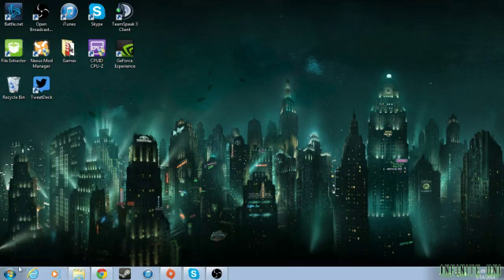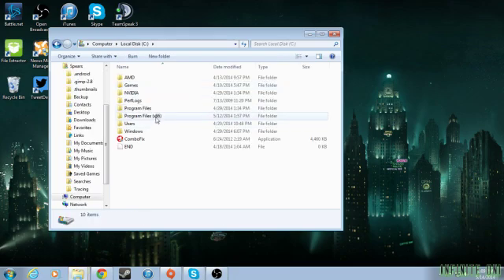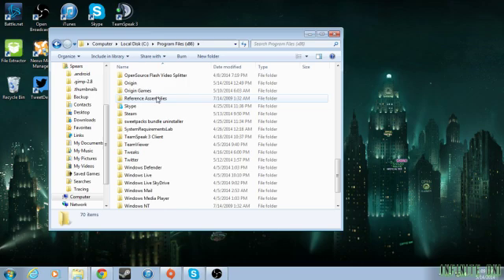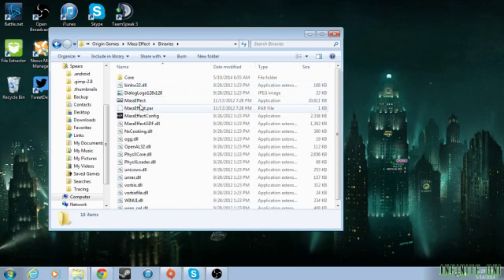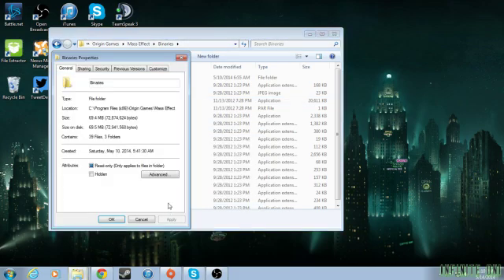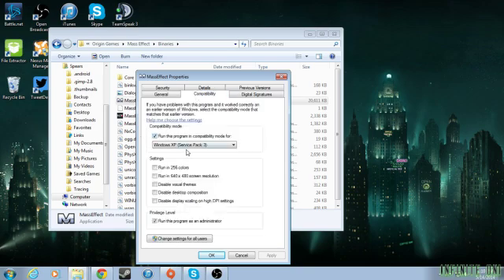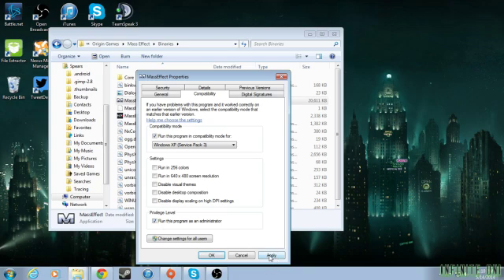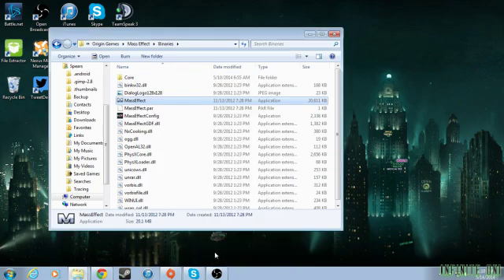Mass Effect 1 PC Fix - Getting the Game to Launch (Windows 7 Only)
I'm sure most of us, if not everyone, has ran into the problem of not getting Mass Effect 1 for the PC to launch. Well after some research, I managed to fix the problem. Under the Origin Games Folder (or SteamApps if you bought it off Steam) go to Mass Effect, then Binaries, and then right click on the Mass Effect icon with the Chrome M. Click on properties, then go to Compatibility. You want to have it Ran into compatibility mode under Windows XP Service Pack 3, and on the bottom click Run as Administrator. Click apply, and you're set. Hope this video helps. Any questions hit me up here or on Twitter @InfiniteOni. I also livestream on Twitch.tv as well under InfiniteOni.

Just to be clear, I've ONLY done this on Windows 7. When it comes to other operating systems like Windows 8, Windows 10, (etc.) I cannot help you. I do apologize.